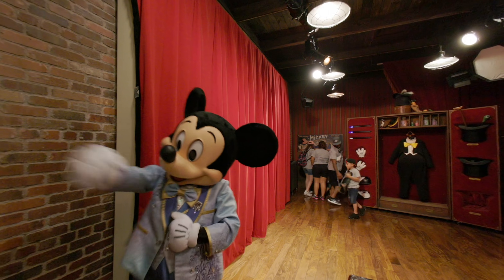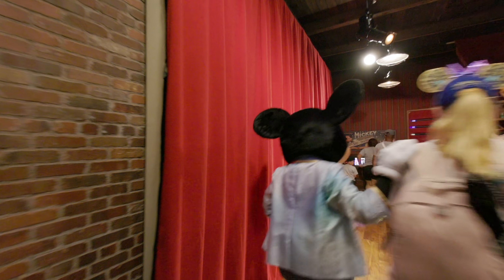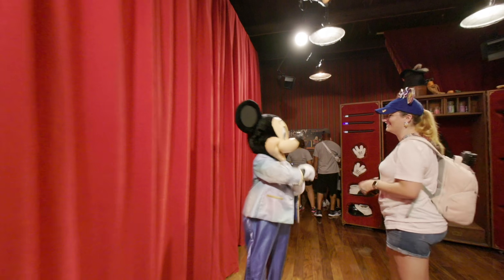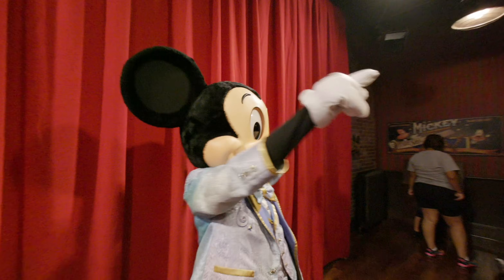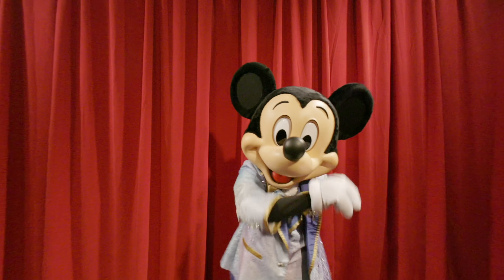8K Disney Mickey Mouse Meet & Greet in Magic Kingdom VR180 3D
Come show some love to Mickey Mouse's 50th Anniversary outfit details in Magic Kingdom in 3D VR180. This video is best enjoyed using a VR headset.

I promise next time we will get closer to Mickey Mouse! I was too excited and wanted pictures of him up close! It was our first time getting so close in Magic Kingdom!